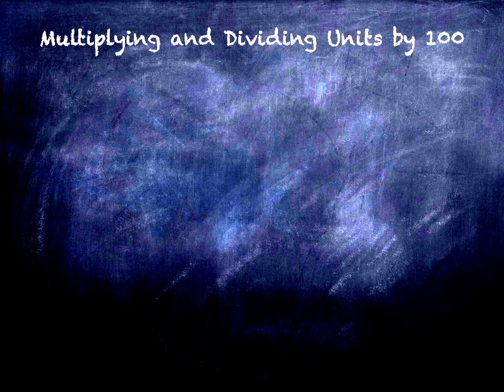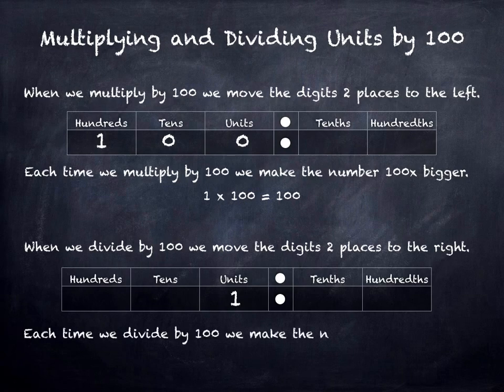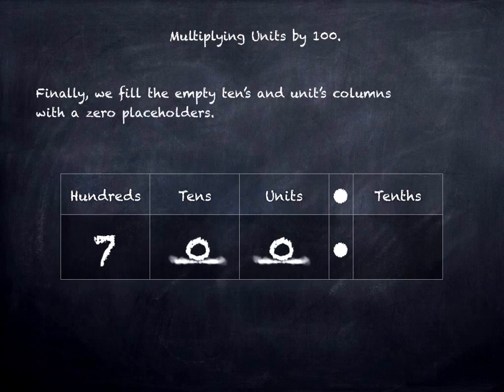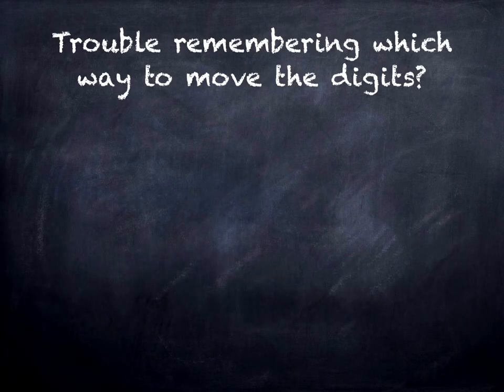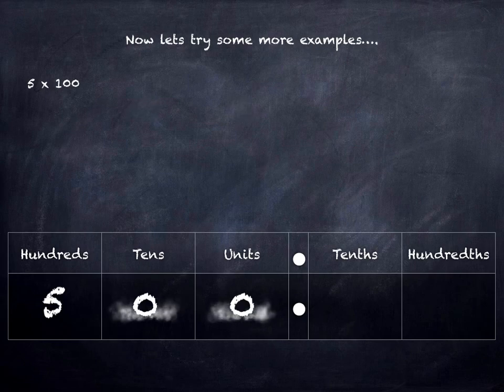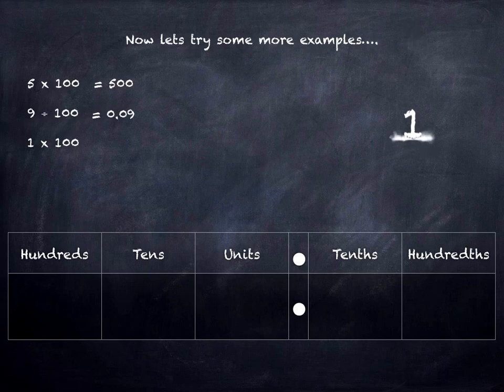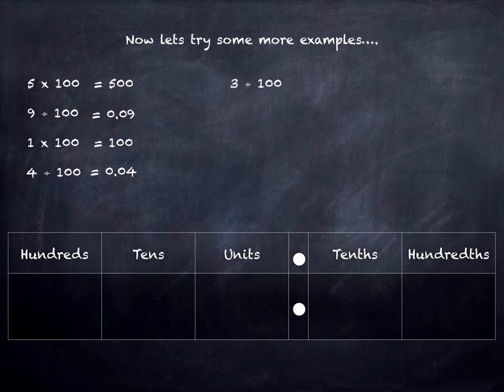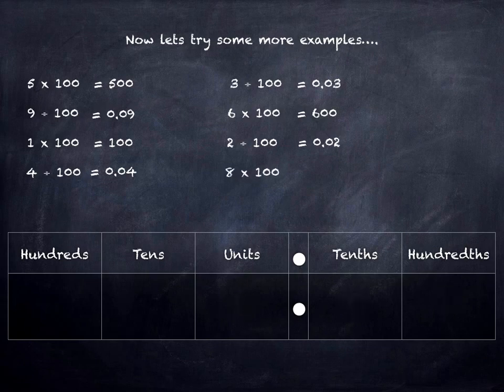Year 5 Maths. Multiply and Divide Units by 10 | Decimals, place value, UK National Curriculum, KS2.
Year 5 Maths from the UK National Curriculum.

Multiply and divide numbers with decimals by 10, 100 or 1000 using a place value grid to enable visualisation of how moving digits to the left or the right within our place value system makes them 10 times larger or 10 times smaller.

National Curriculum - Year 5 number, multiplication and division. Pupils should be taught to multiply and divide whole numbers and those involving decimals by 10, 100 and 1000.